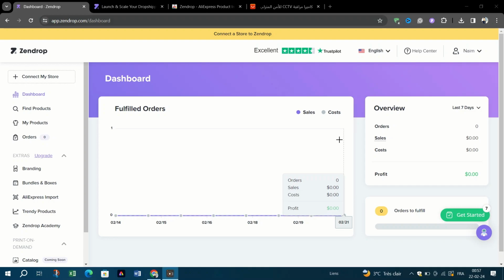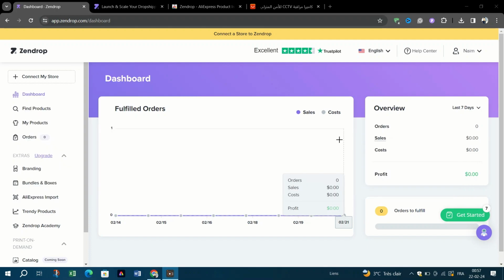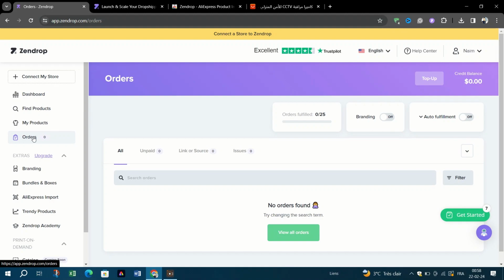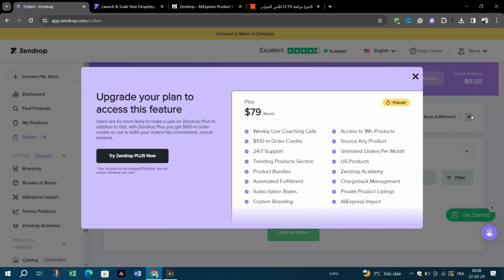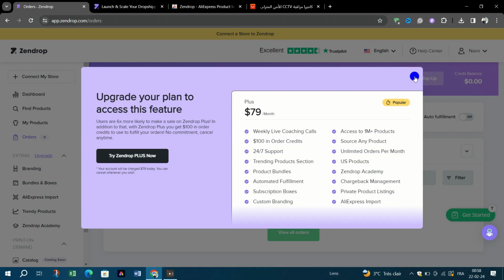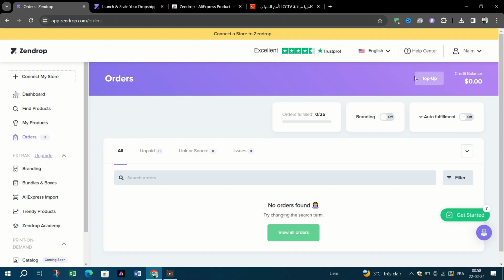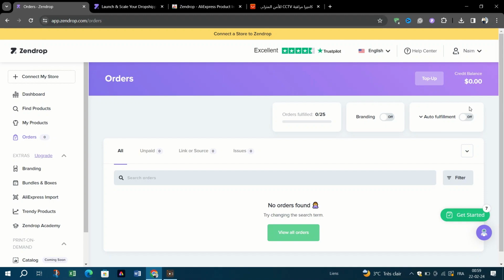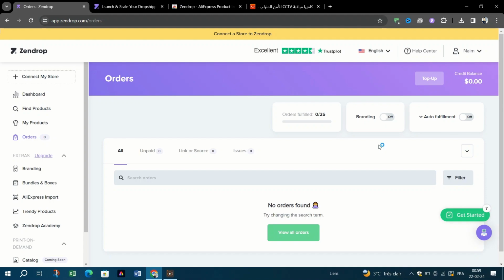How to Activate Auto-Fulfillment for Orders on Zendrop - Complete Tutorial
Unlock the power of automation in your dropshipping business with this comprehensive guide on activating auto-fulfillment for orders on Zendrop. Auto-fulfillment can save you time and streamline your operations, allowing you to focus on growing your business. This tutorial is designed for Zendrop users who want to automate their order fulfillment process, ensuring orders are processed efficiently without manual intervention.

What You Will Learn:

Introduction to Auto-Fulfillment: Understanding the benefits and how it can transform your e-commerce operations.
Setting Up Your Account for Auto-Fulfillment: Essential prerequisites and settings to configure before enabling auto-fulfillment.
Activating Auto-Fulfillment on Zendrop: Step-by-step instructions to turn on auto-fulfillment, including navigating the Zendrop dashboard and selecting the right options for your business.
Customizing Auto-Fulfillment Settings: How to tailor auto-fulfillment settings to suit your specific needs, including handling out-of-stock items and shipping preferences.
Monitoring and Managing Auto-Fulfilled Orders: Tips for keeping track of your orders and ensuring smooth fulfillment operations.
Have any questions or feedback? We'd love to hear from you in the comments below. For daily updates and insights, follow us on